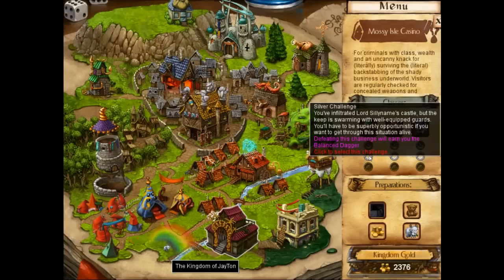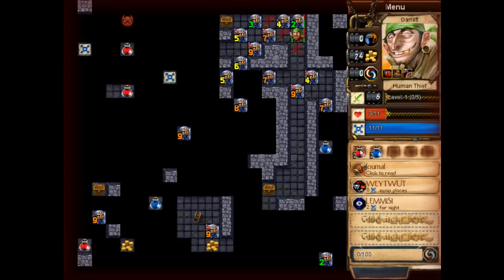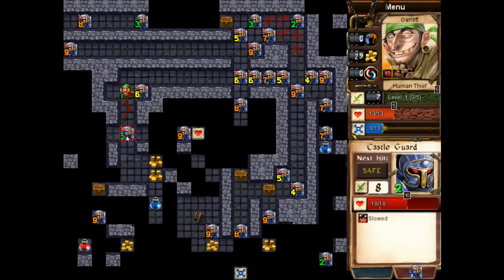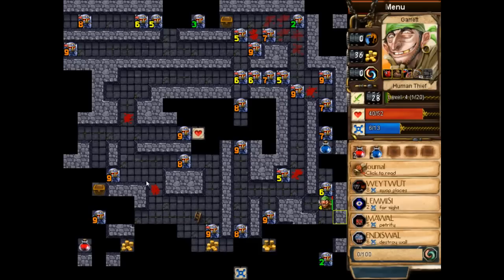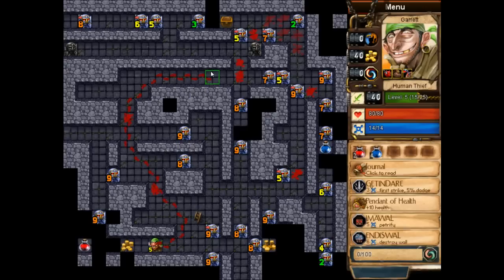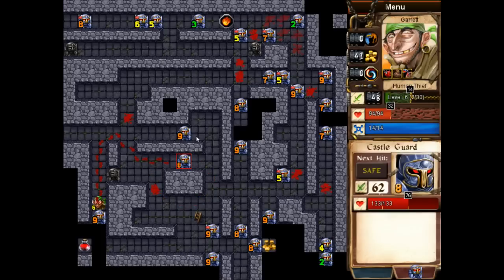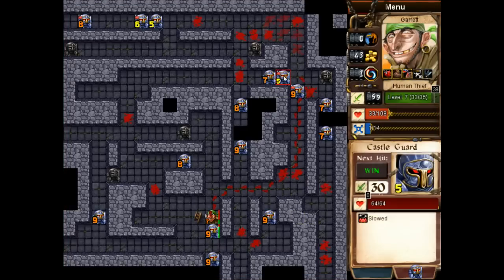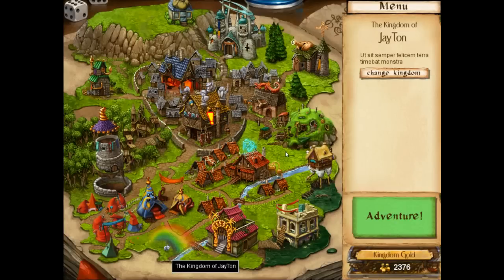Desktop Dungeons: Thief Silver